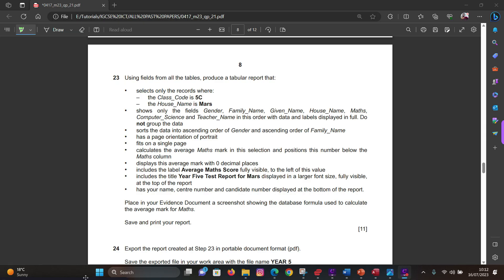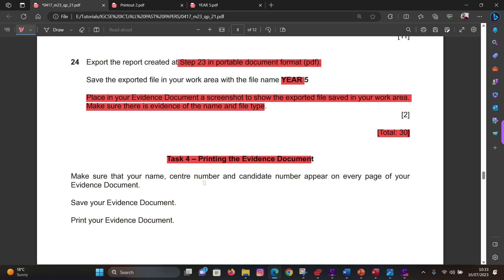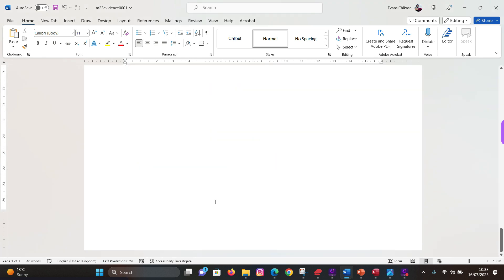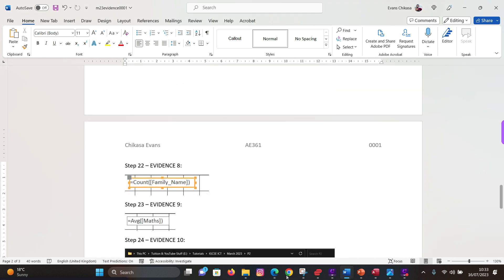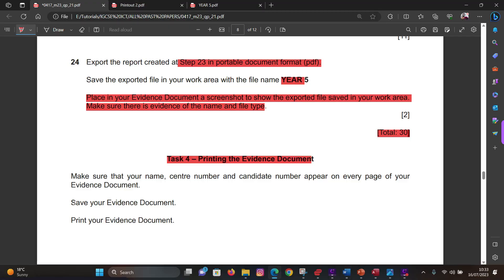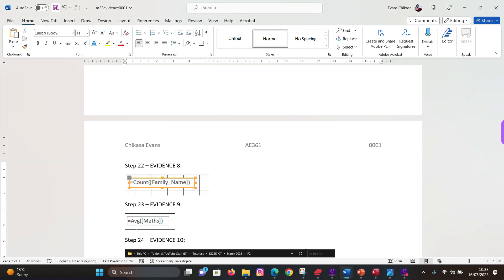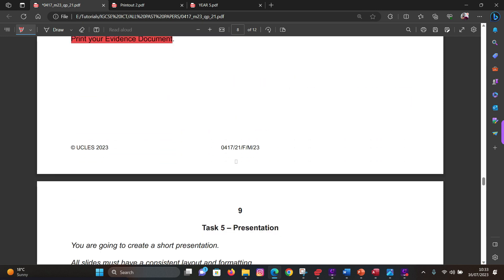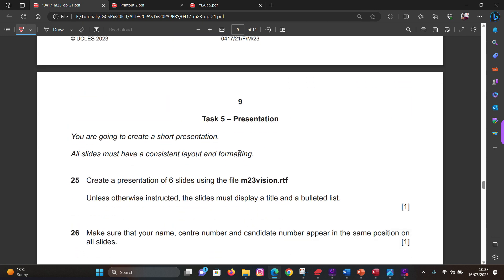IGCSE ICT 04170983 February March 2023 Paper 21 Databases Part 2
I solve questions from the February/March 2023 Paper 21 - Database section in this video.